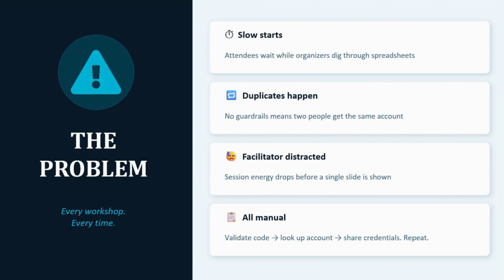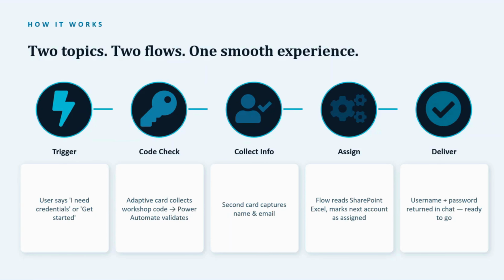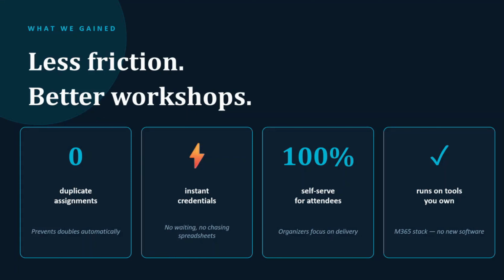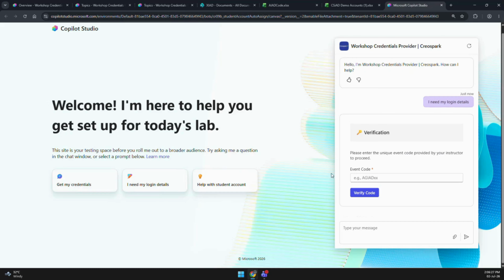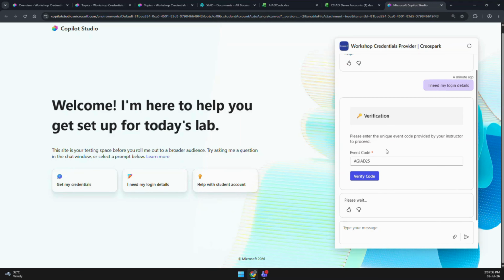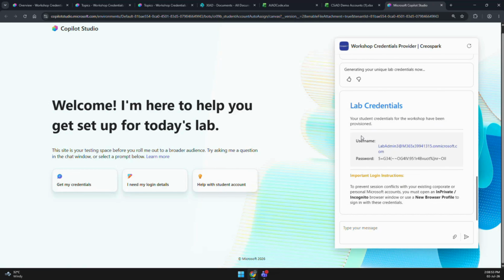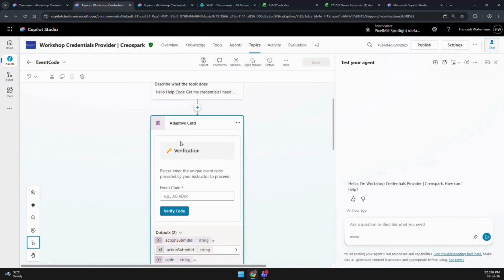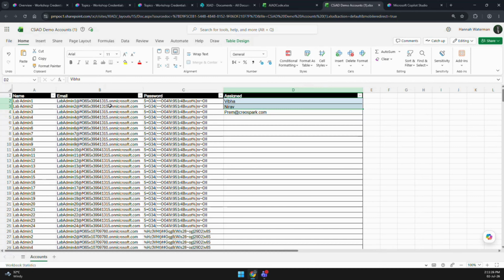Automating Workshop Credential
What happens when you combine Microsoft Copilot, Power Automate, and the right workflow? You eliminate hours of manual work.

In this video, we walk through how Creospark automated workshop credential creation and delivery, removing repetitive setup tasks, reducing errors, and creating a smoother experience.

See how Copilot and Power Automate work together to turn a time-consuming process into an automated workflow.